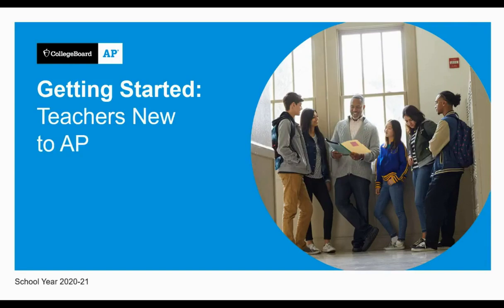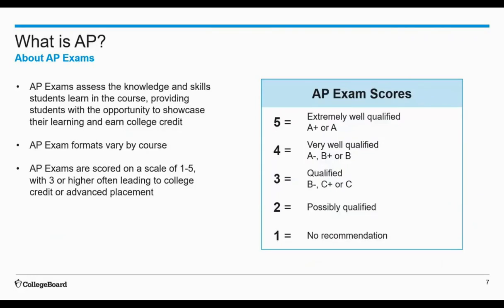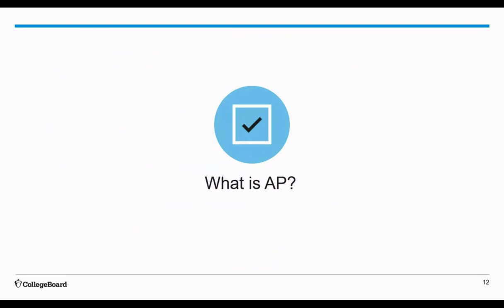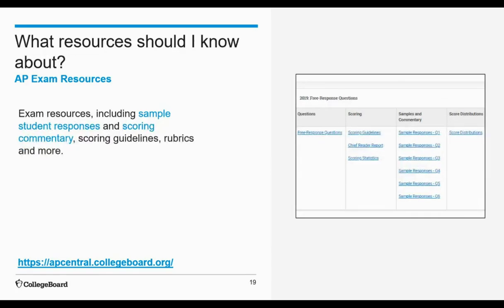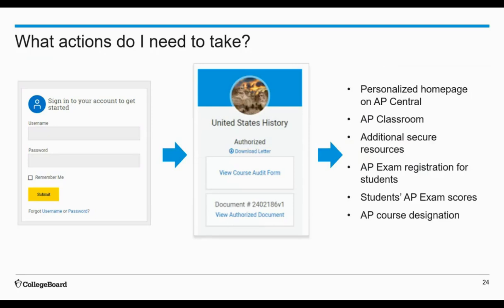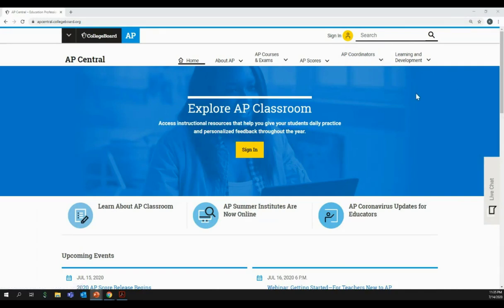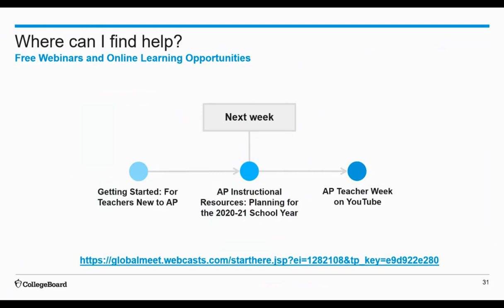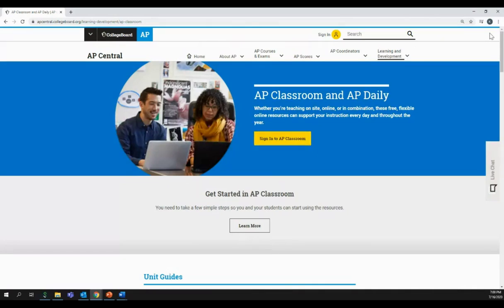Getting Started For Teachers New to AP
Learn how to navigate the AP Program as a first-time teacher of an AP course. This 1-hour introductory webinar will incorporate key information for you to kickstart your journey, including key dates, early action items and information on instructional resources and supports.